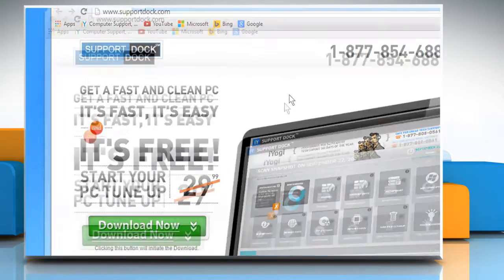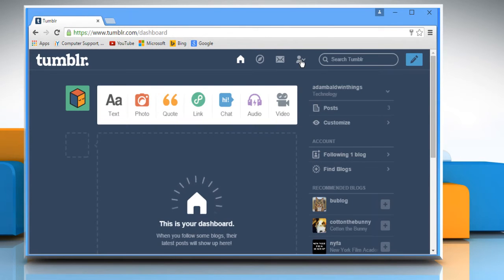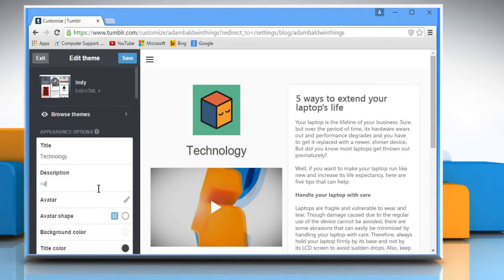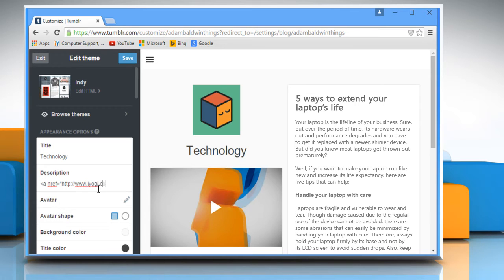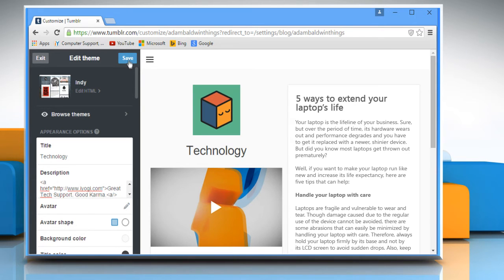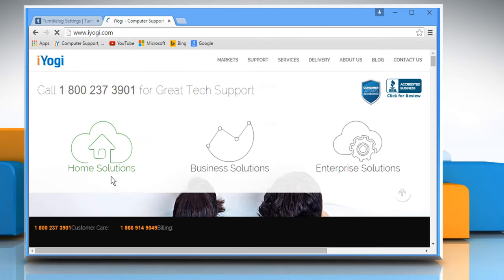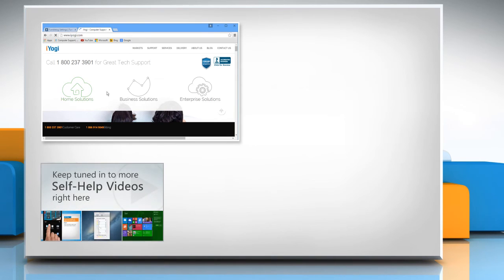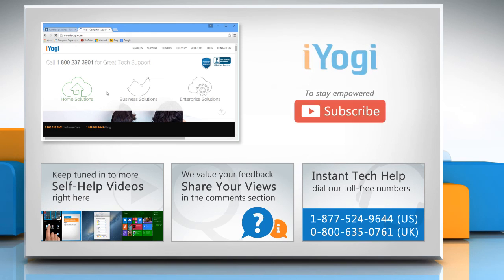How to add a link to Tumblr® sidebar :Tutorial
Sidebars are helpful layout elements to add extra content, links and information to your Tumblr® site. Do you want to add a link to the sidebar of your Tumblr® account? Follow the easy steps shown in this video to do so.